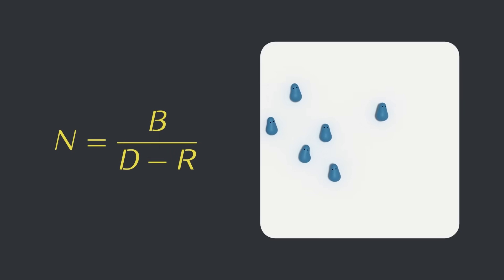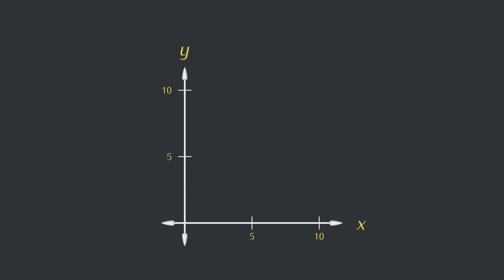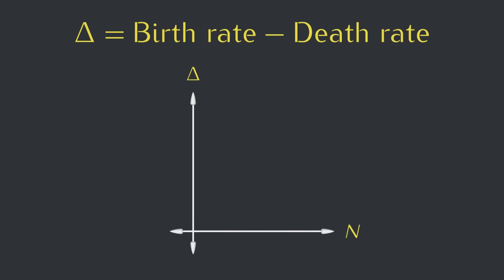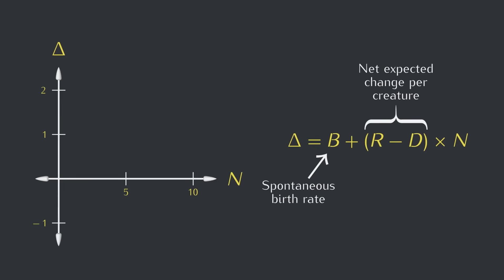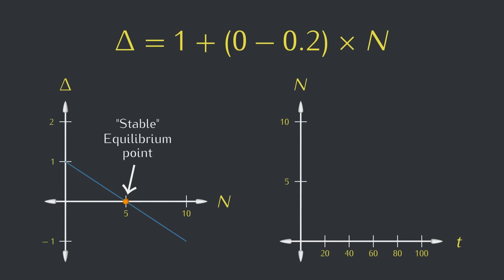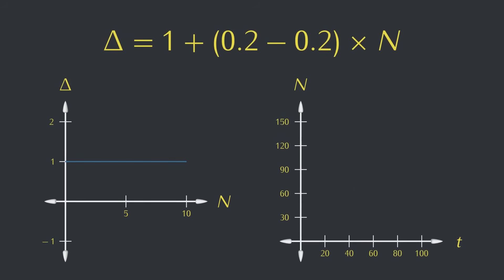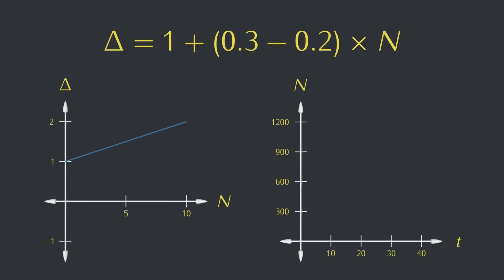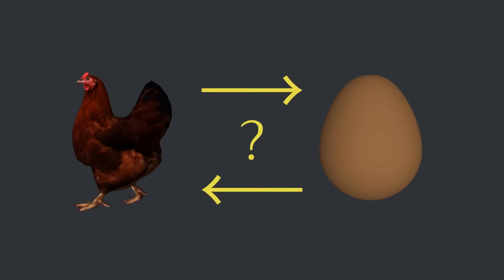How life grows exponentially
In this video, we go beyond equilibrium and think about how populations of replicators grow, or don't. The second in a series on evolution.

Made with Blender and python.

Jordan Scales
Eric Helps
Ben Kamens

Explanation of how exponential growth comes from a linear rate function. (Promised at 7:00)

License information:
Creative Commons 4.0 (CC-BY-NC).

Speaking of attribution:

The music is "A remedy for melancholy" by Kai Engel, distributed under a CC-BY license via the Free Music Archive.